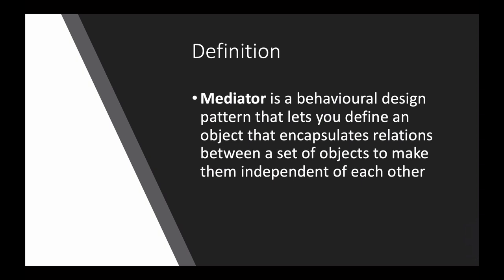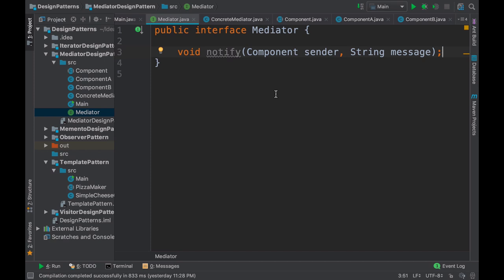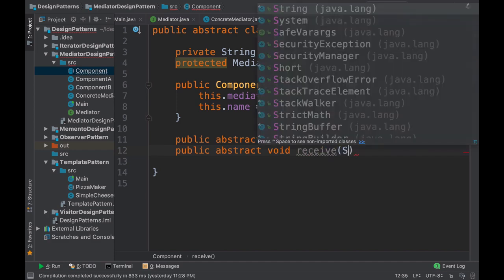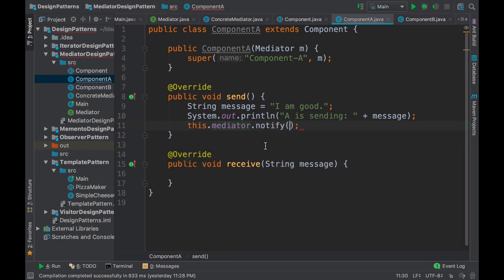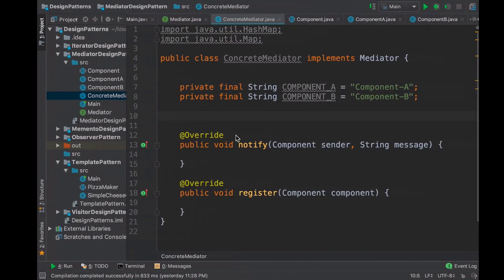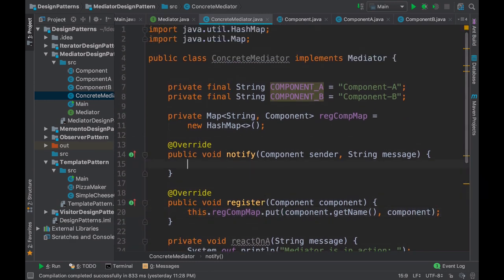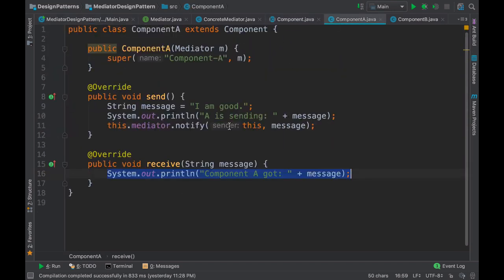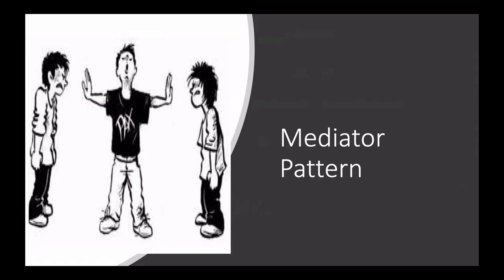Behavioural Design Patterns The Mediator Pattern